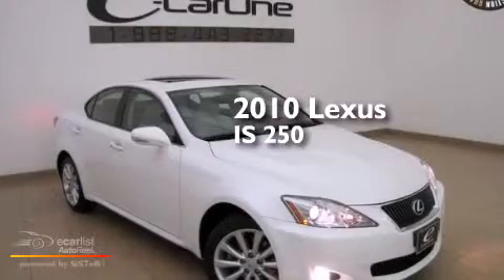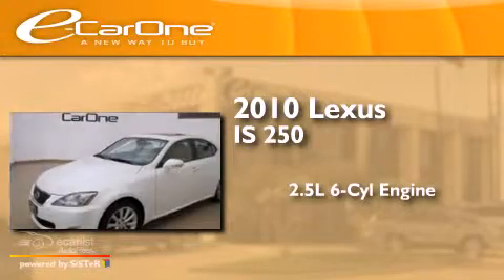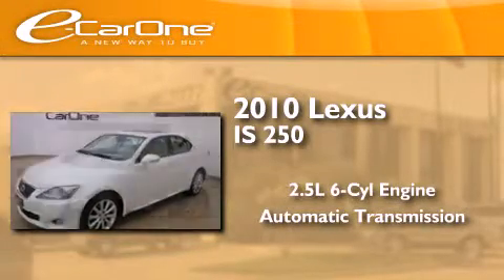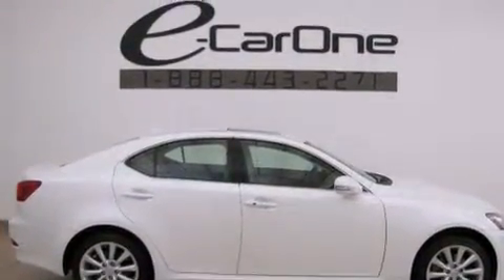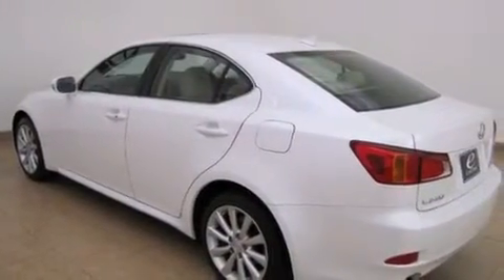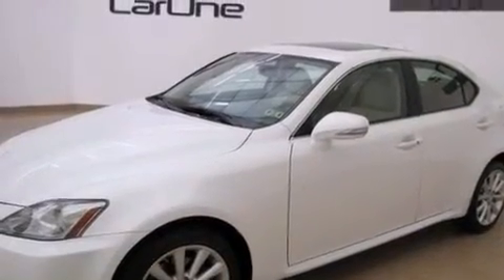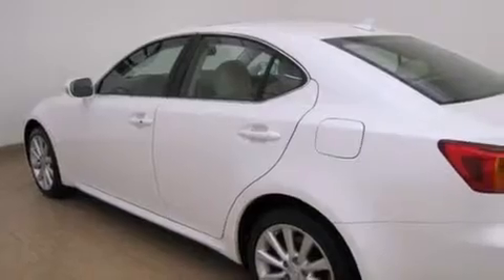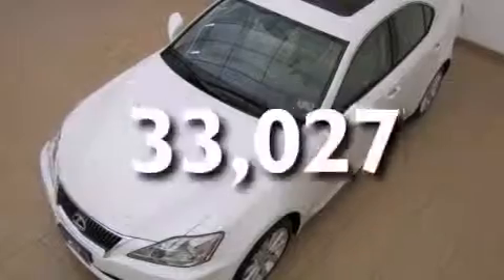2010 Lexus IS 250 Carrollton TX 75006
We've been honored to serve the Carrollton TX area , we promise that your experience at our dealership will exceed your expectations ! Year : 2010 Make : Lexus Model : IS 250 Engine : 2.5L 24-valve direct injection V6 engine -inc: dual variable val Trans . : Automatic Exterior : White Miles : 33,027 Interior : Tan Stock : 14953 eCarOne 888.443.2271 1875 N. Interstate 35E Carrollton , TX 75006 Pre-Owned 2010 Lexus IS 250 Carrollton TX